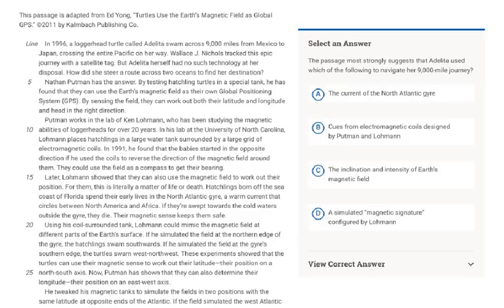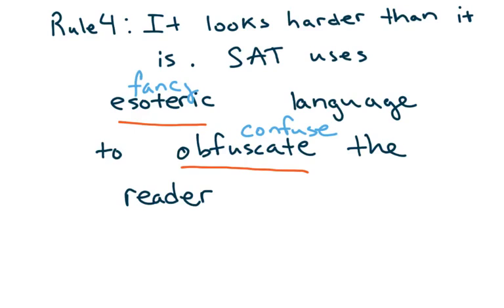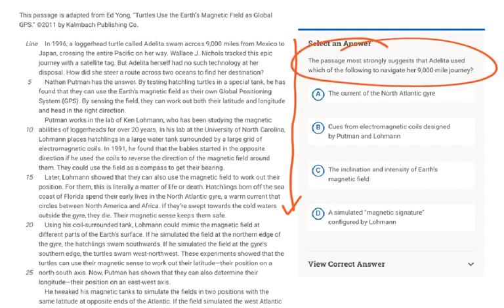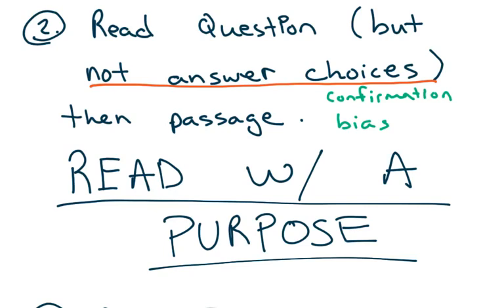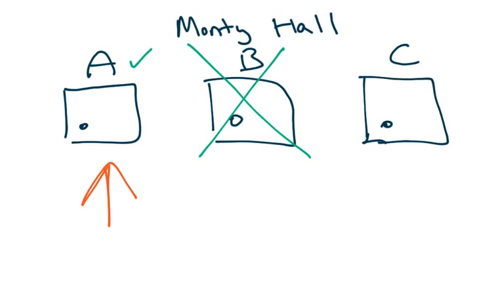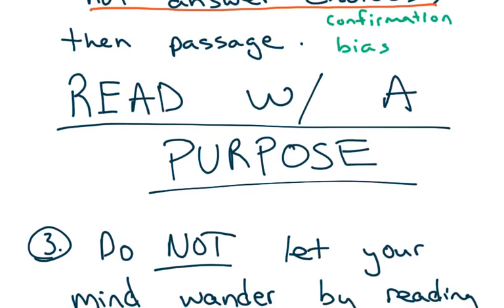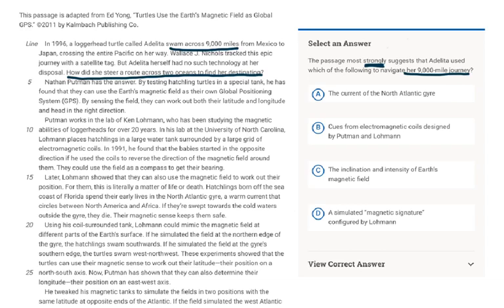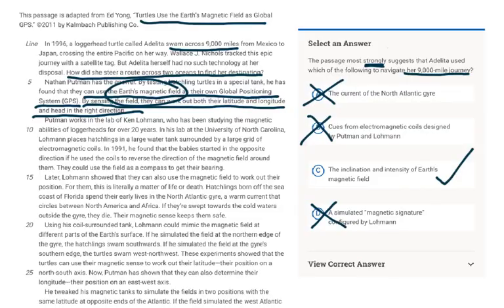Sat Critical Reading 2